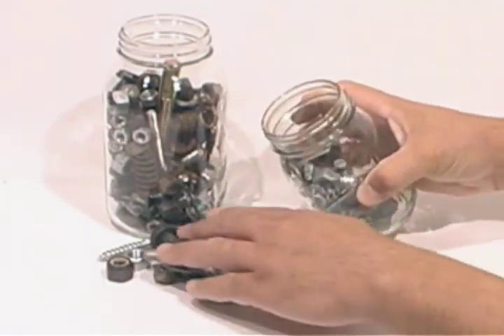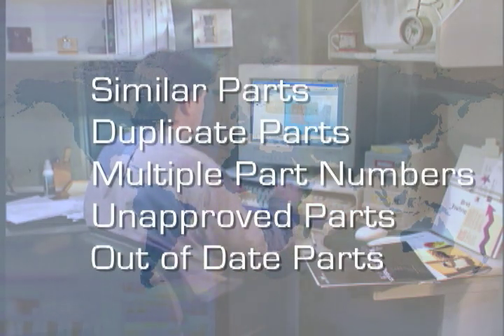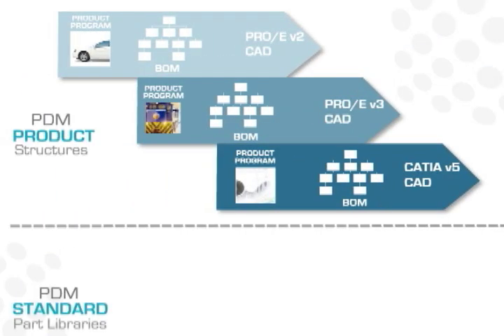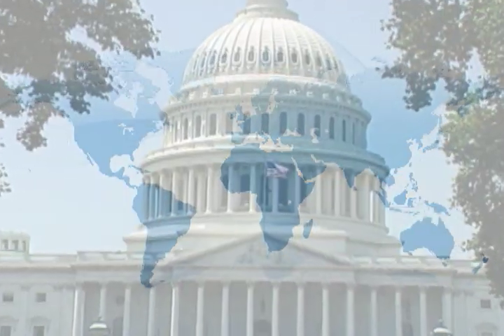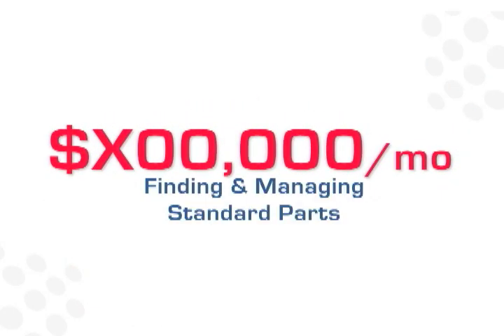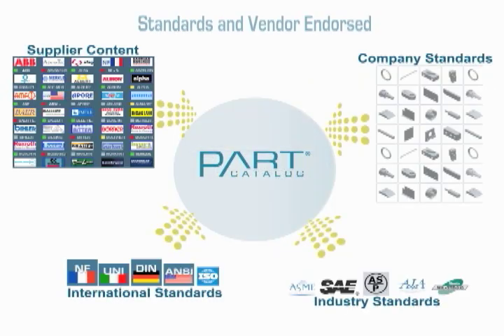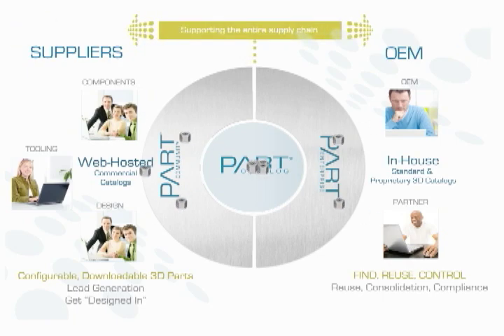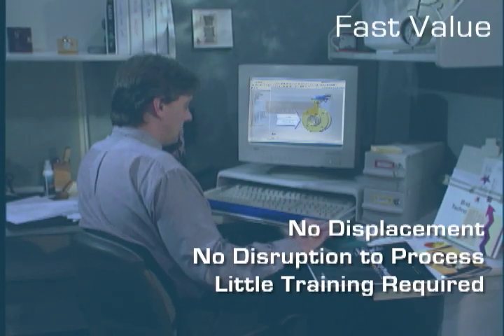Part Solutions Exec Overview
Corporate Video for Part Solutions